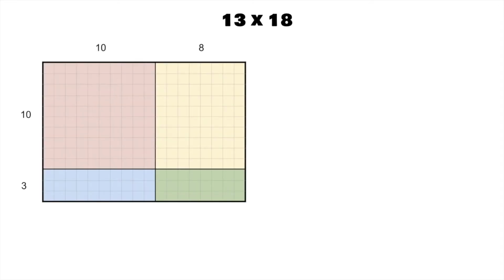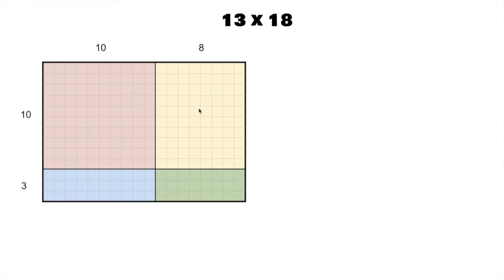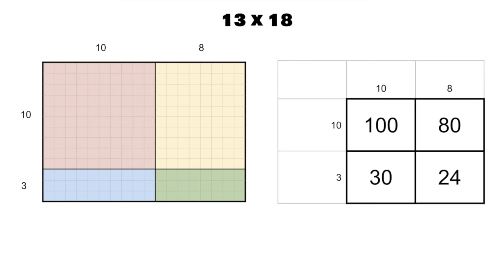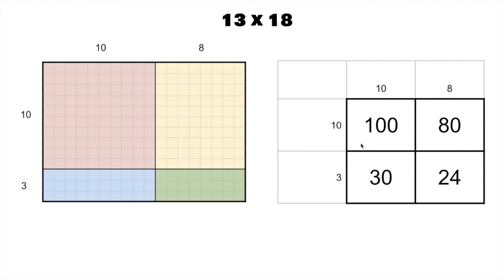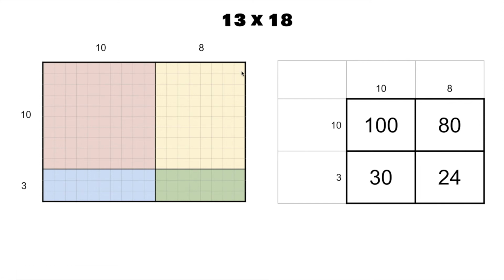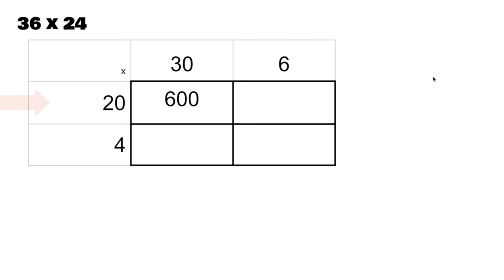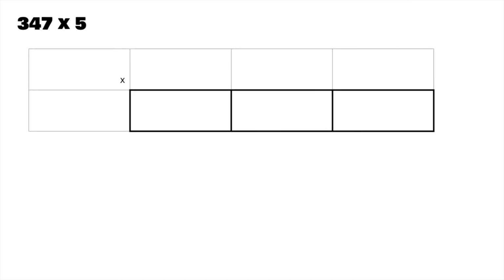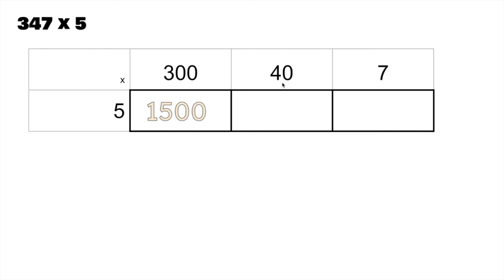Multiplying Using the Box Method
Another Strategy for Multiplying